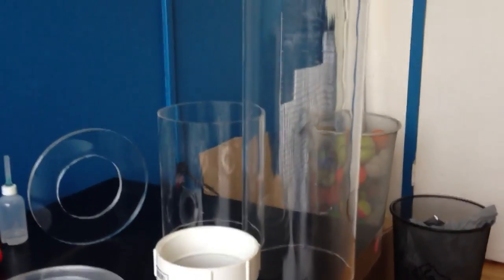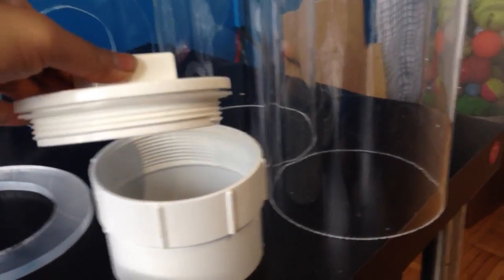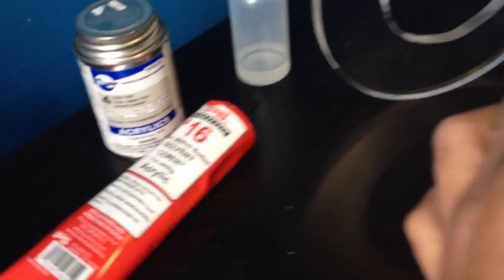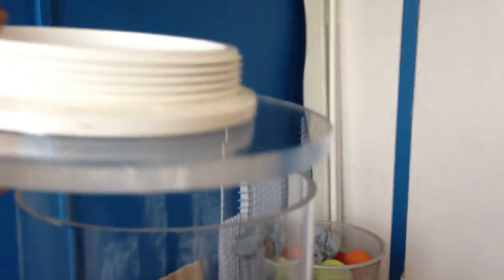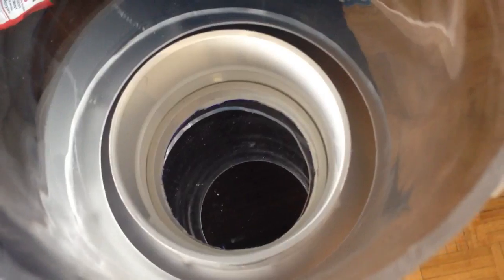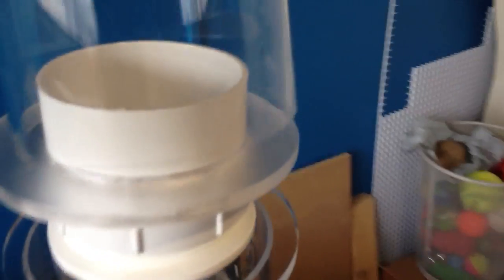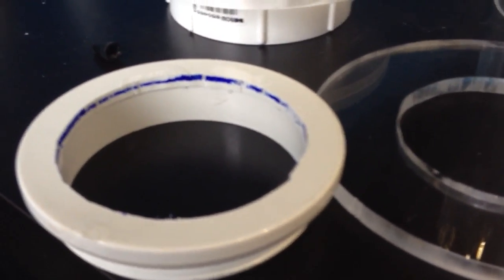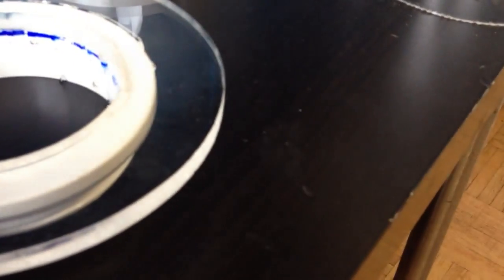DIY Protein Skimmer (Part 1)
DIY protein skimmer.

- 6" outside diameter tube
- 4" PVC adaptor (Home Depot)
- Bottom part 16" Height
- Top Part 8" Height